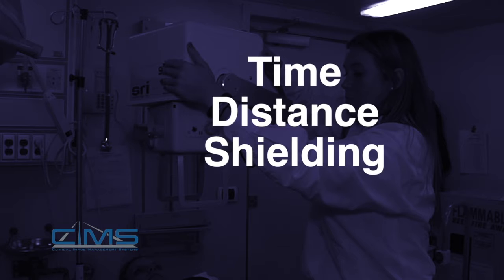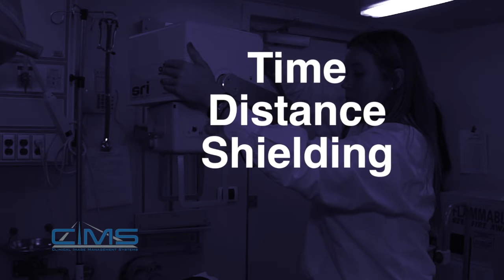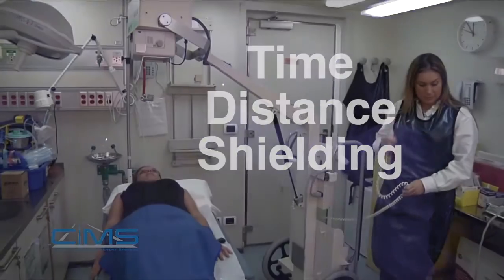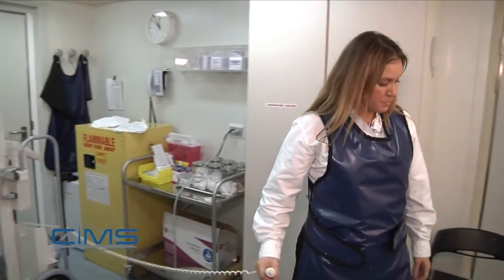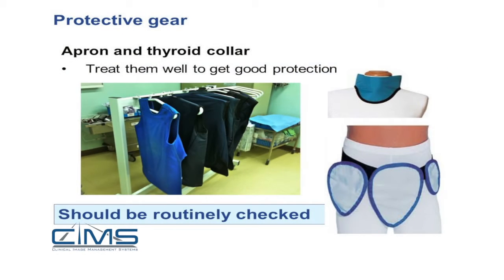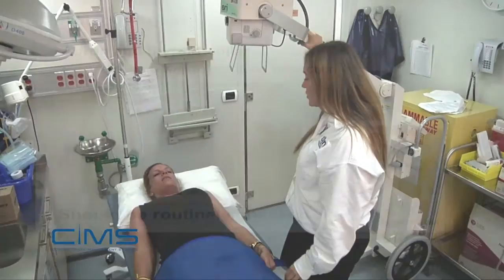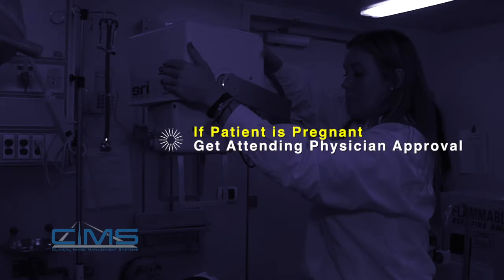Xray Training Final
Produced by
South Florida Video Productions